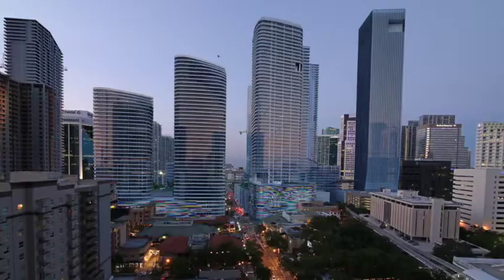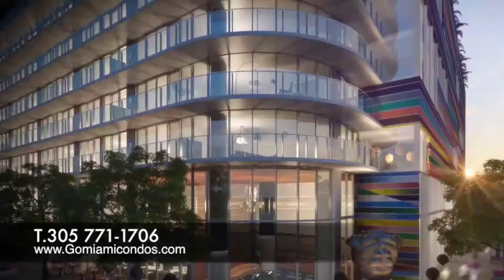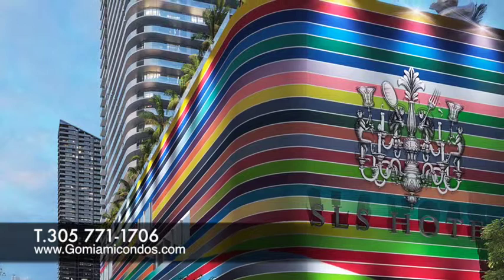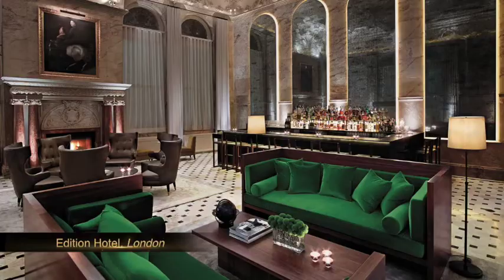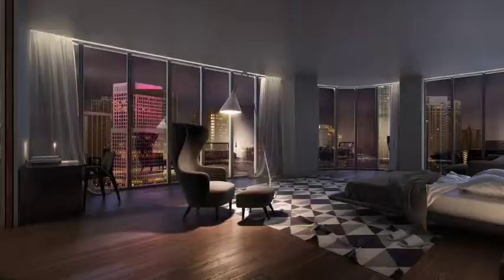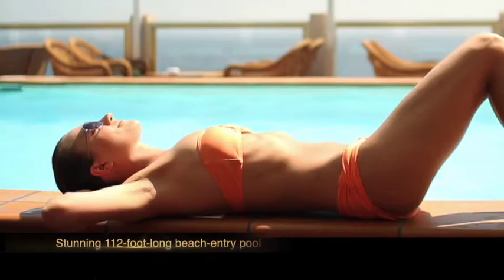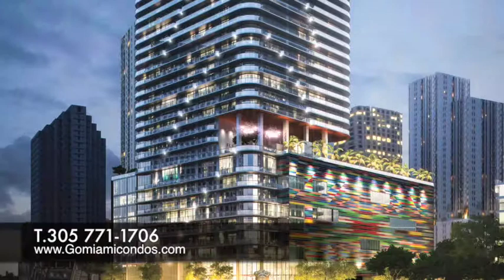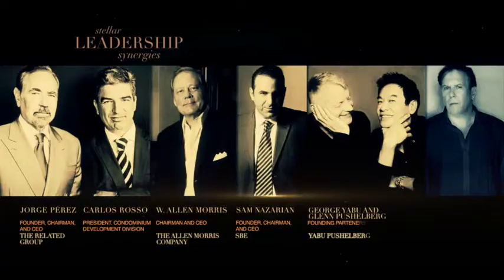SLS LUX Condo Brickell Miami [Official Video] Sales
Description of the new SLS Lux Brickell condo Miami, the gate of luxury and art of Brickell right on South Miami ave, across Brickell City Centre, developed by related.

Inside 311 Ridgewood Rd in Coral Gables Incredible Architectural design in Coral Gables Miami! We toured this unique home with wrap glass windows, oversized high ceilings and modern finishes  Just Sold for $1.3M. Featured in interior design and architecture magazines. The home was Sold by Antonio Bendek P.A. featured in " This is Miami " TV Show.

LOOKING TO BUY, SELL OR INVEST A HOME - ESTATE / CONDO - PENTHOUSE OR MULTIFAMILY IN MIAMI?
We represent local and international clients in the process of sale or purchase of your home or investment property in Miami, as local experts we oversee every step of the transaction, we have a network of realtors, lawyers, developers, accountants and financial lenders that will assist you as needed.

ABOUT ANTONIO BENDEK:
Antonio Bendek started his Real Estate career over 15 years ago in residential luxury homes and condominiums in the Miami area. Since then he has seen all facets of Real Estate. Mr. Bendek has extensive knowledge and is considered an expert on the Miami Real Estate Market. Through his life he has been a resident of main international cities such as London, Berlin, Zurich and Bogota. Making him fluent in English, Spanish and German, facts that have given him an advantage to use his expertise with international clients providing efficiency and negotiation tactics to achieve outstanding transaction terms for his clients.

His established relationships with International clientele of High Net worth Individuals, Sophisticated Investors, Brokers, Bankers, Developers and Private Funds based out of South America, Europe and the USA has allowed him to establish a solid perspective on the Miami and South Florida Real Estate Market.

SELLING IN MIAMI :
We will tour your home and prepare a non binding property evaluation report on the value of your property and explain you in detail the local real estate market and strategies to sell your home or investment property effectively.

FOLLOW: BENDEK PROPERTIES ON INSTAGRAM AND FB
Link is follows

To reach Antonio Bendek P.A.

*WE SPEAK: SPANISH, GERMAN, ITALIAN.
*HABLAMOS ESPANOL